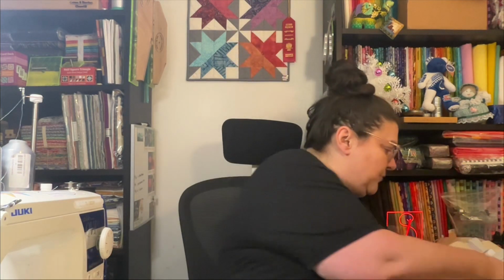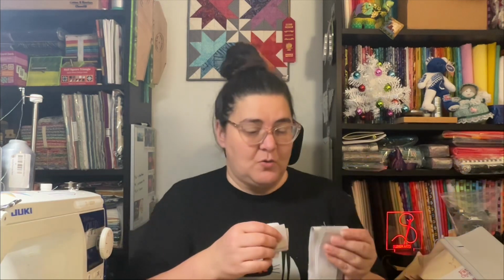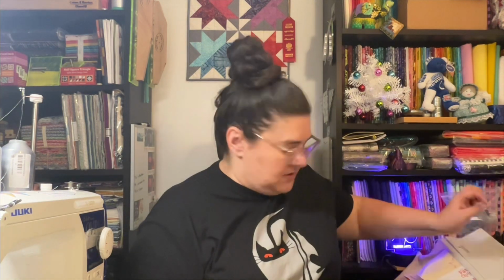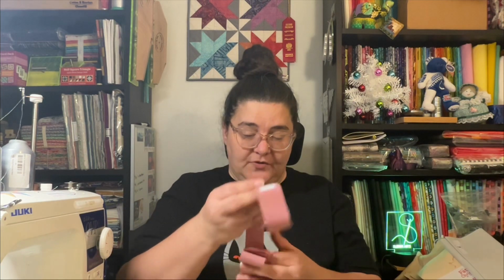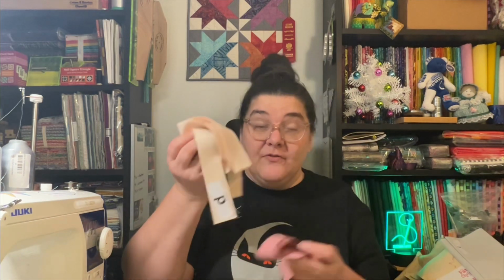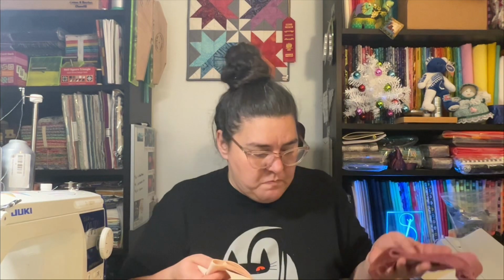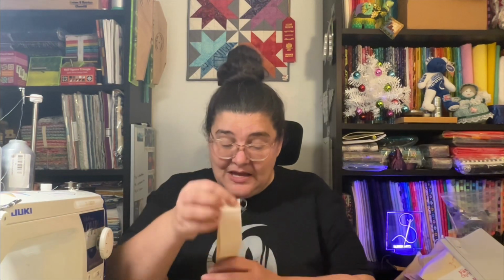A Very Merry Vlogmas - Day 16 - Father Christmas Part 2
A little longer Vlogmas, this morning. I was a bit chatty! I highlighted using different dies to get your finished pieces for Father Christmas and how little scrap fabric you can end up with if you take a bit of time to noodle out how to lay your fabrics. It becomes a fun challenge!

I hope you’ve enjoyed Vlogmas so far! Don’t forget to watch @StephaniesStitches and @QuiltMeetsWorld for more Vlogmassy goodness!

Join us for Block 2 - Cuttlefish, Tuesday Dec. 19th, 6pm Eastern.

Accordion File Organizer

Half Square Triangle Deck

Quilt Builder Deck

Quilt Builder Deck #2

Quilt Builder Deck #3